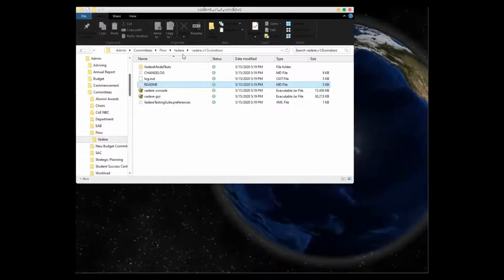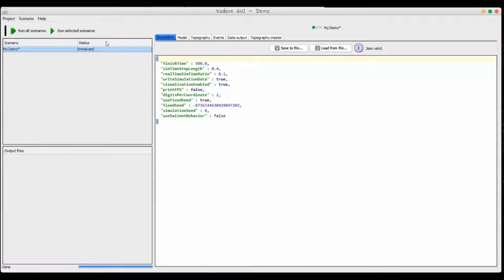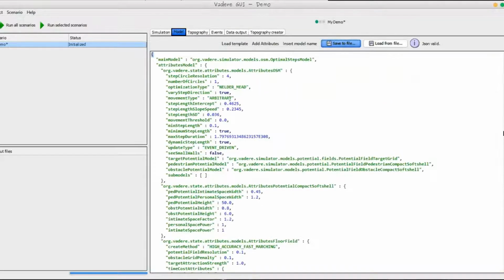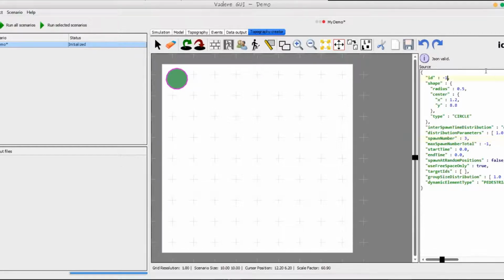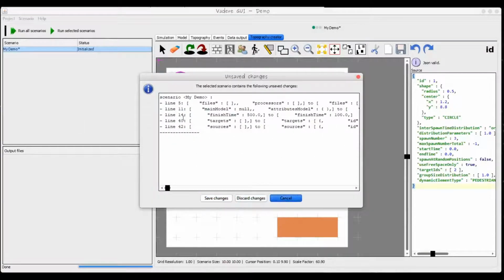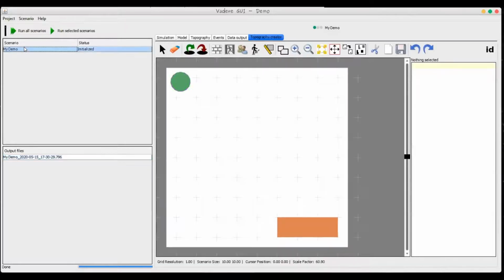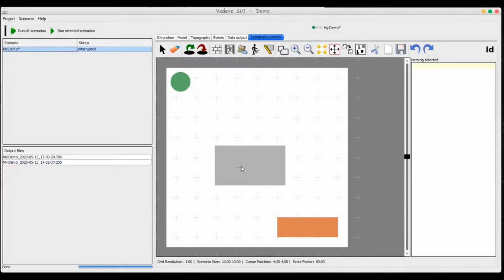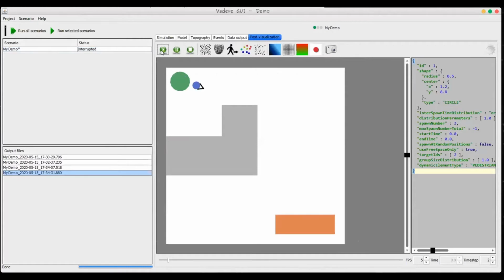01 Vadere Basics